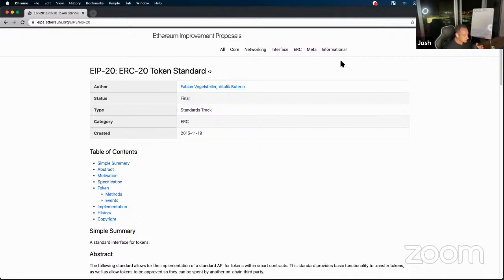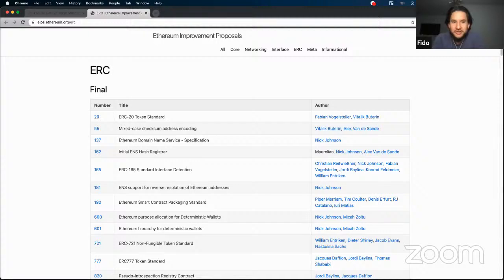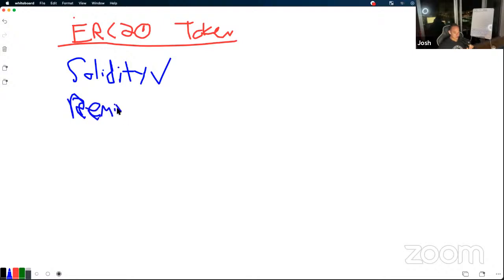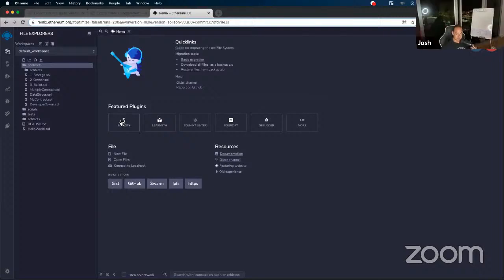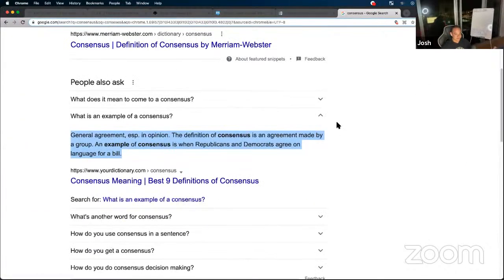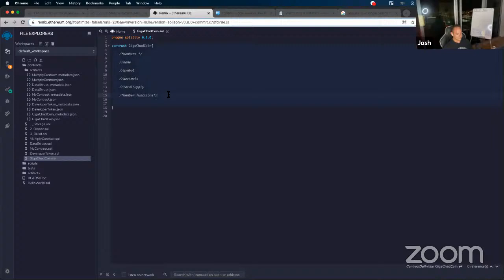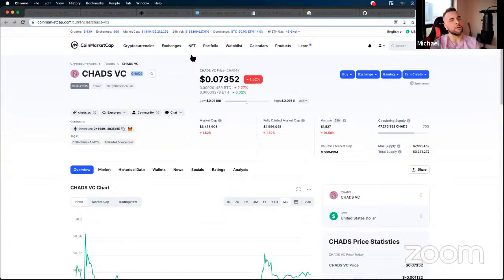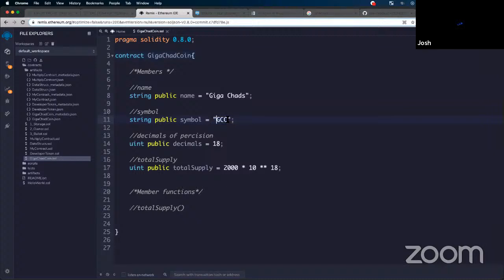L2CL Episode 18 | Making an ERC20 Token in ETHEREUM Solidity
Learn to code live ep 18 - making our own ERC20 token in Ethereum with Solidity. Will deploy to Ropsten test net once completed.